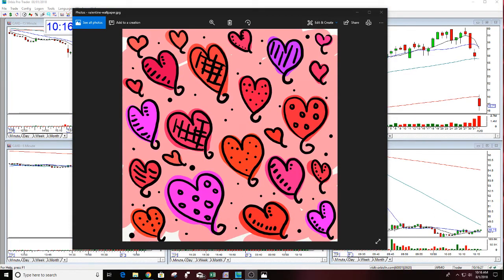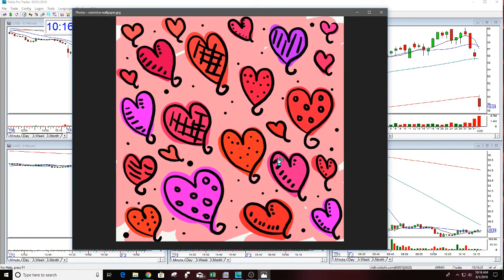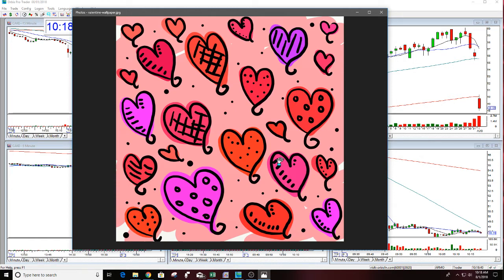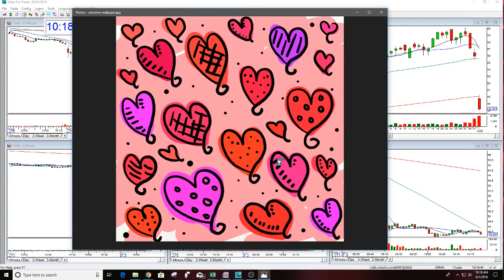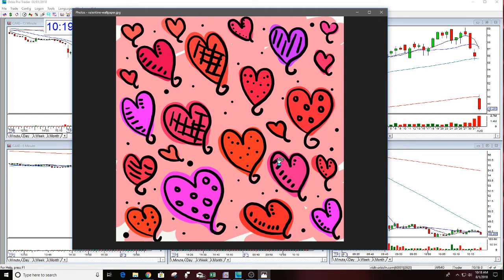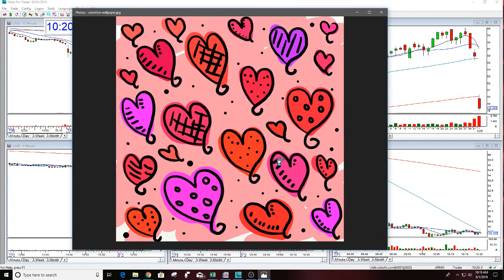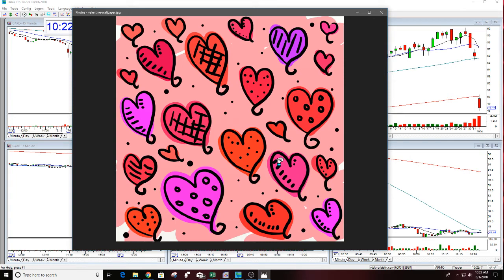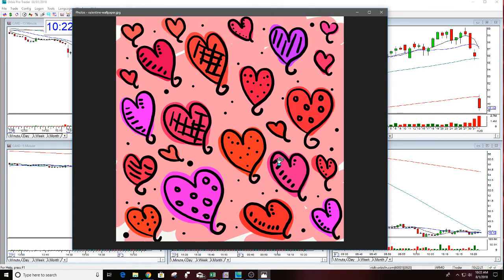Have Faith In Love & Trading Lecture